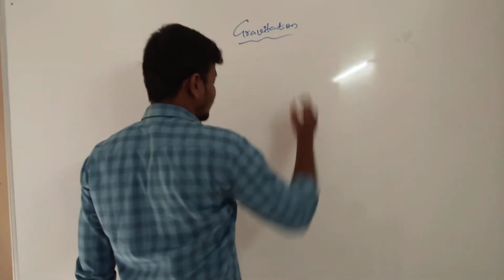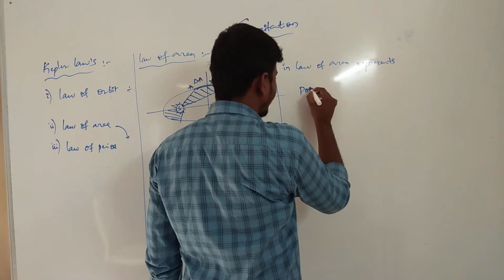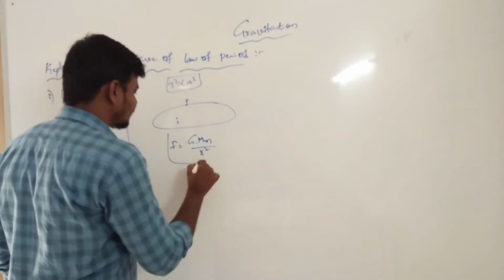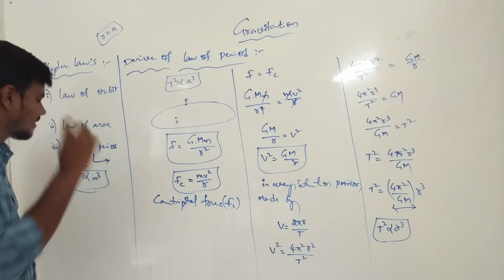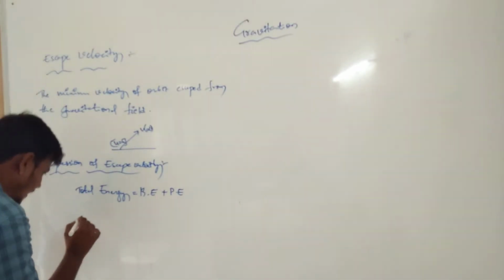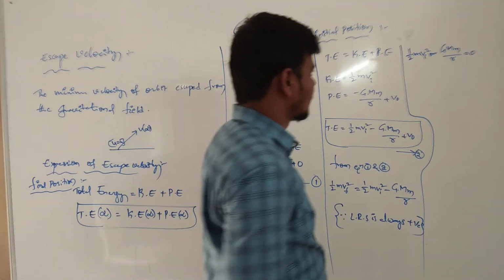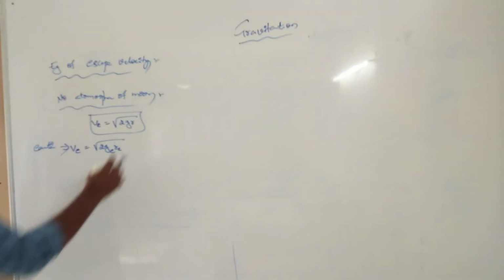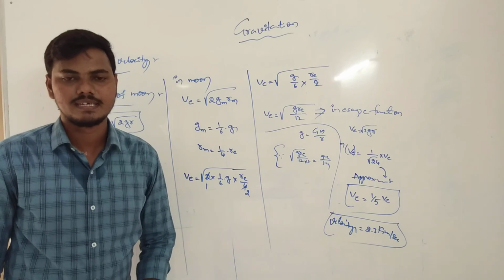Jr physics gravitation escape velocity